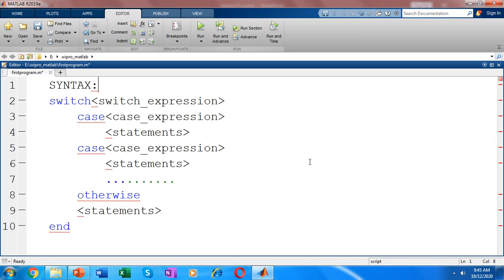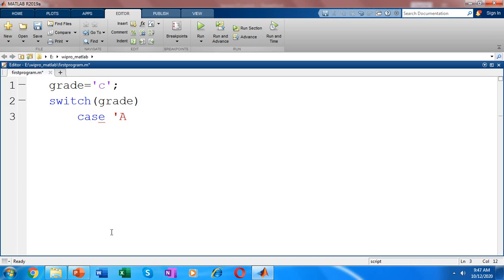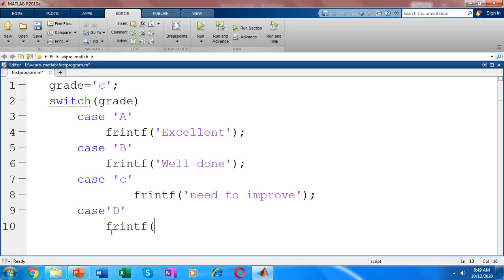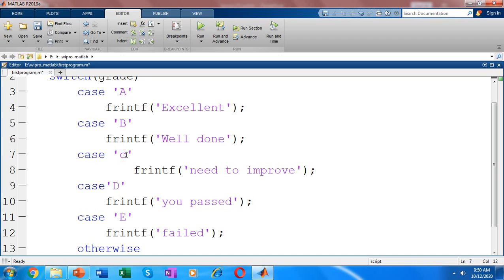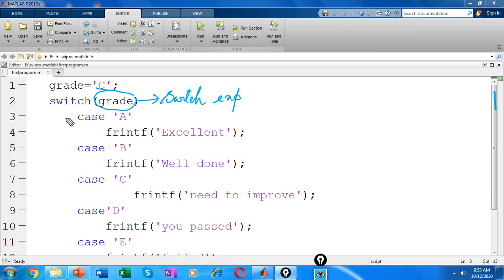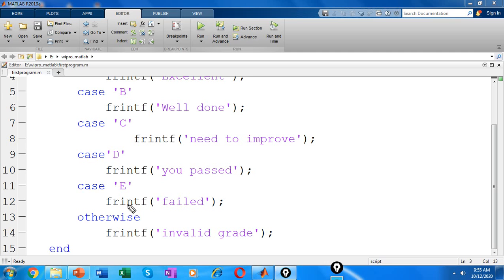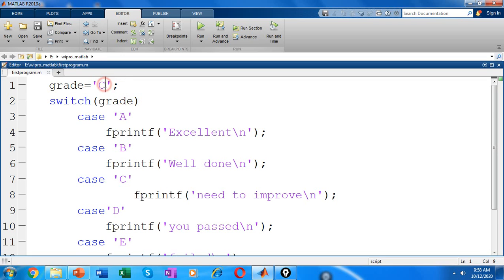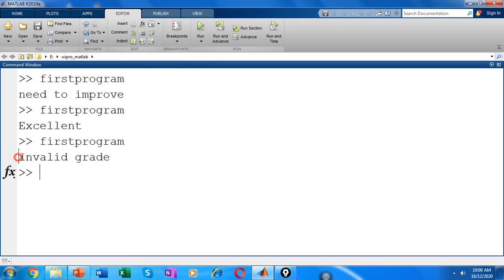Topic 14: Decision Making Statements(Part 2)|switch-case statement|flow control statements in Matlab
This Matlab programming video explains
1.Decision Making Statements
2.switch-case statement